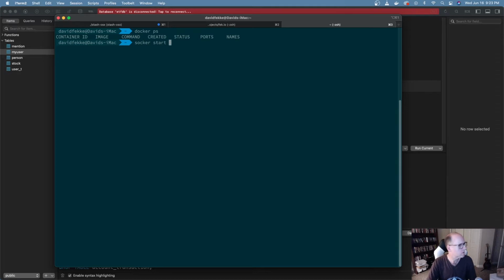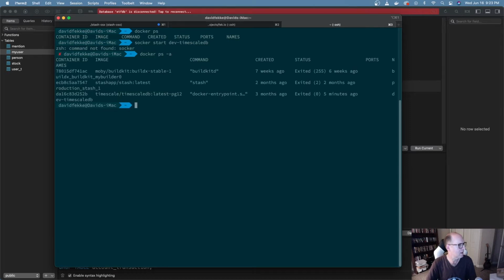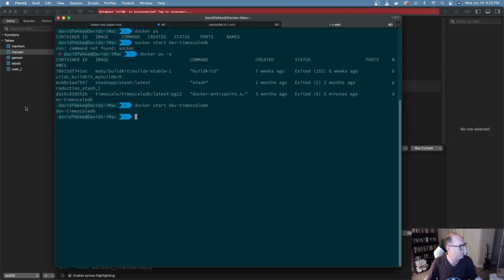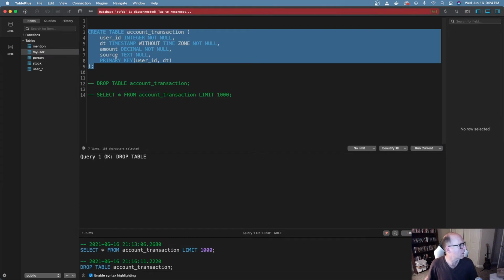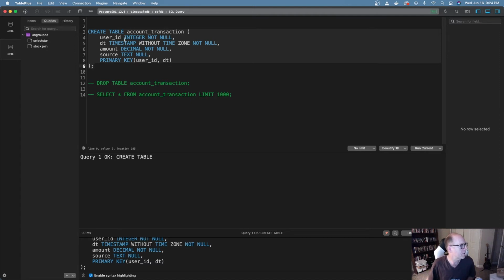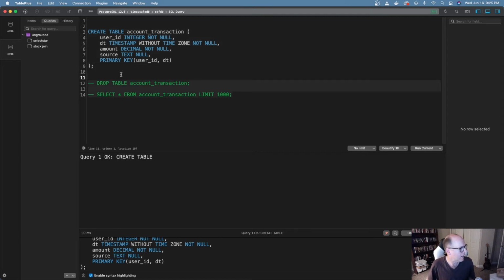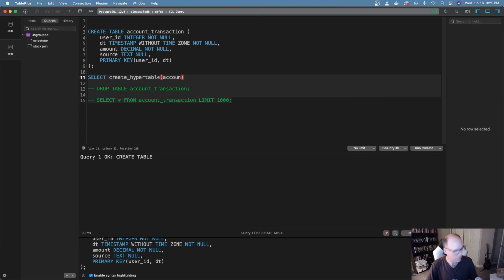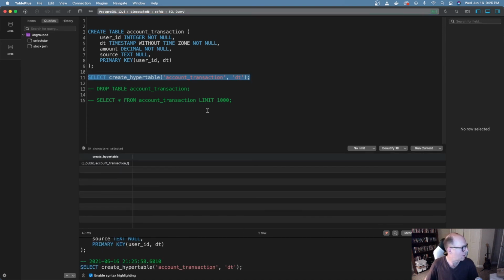Using Postgres and TimescaleDB with Node js series: Part 3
In this video I talk about the TimescaleDB extension to Postgres. Find out about Hypertables in TimescaleDB, how they work, and how you can very easily create them in TimescaleDB.